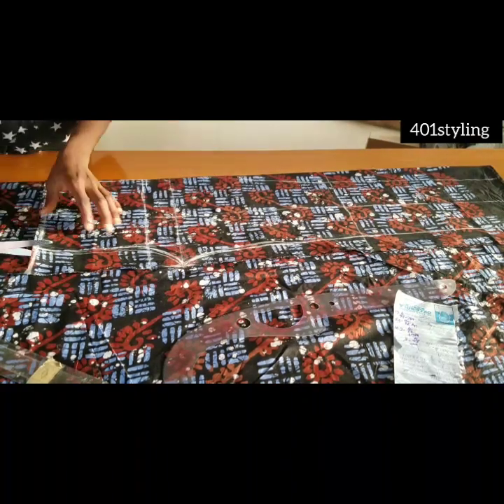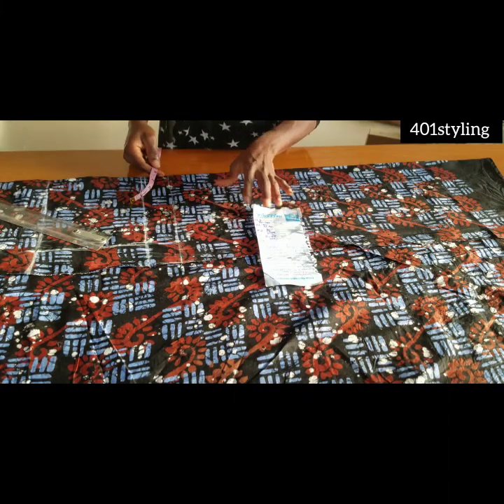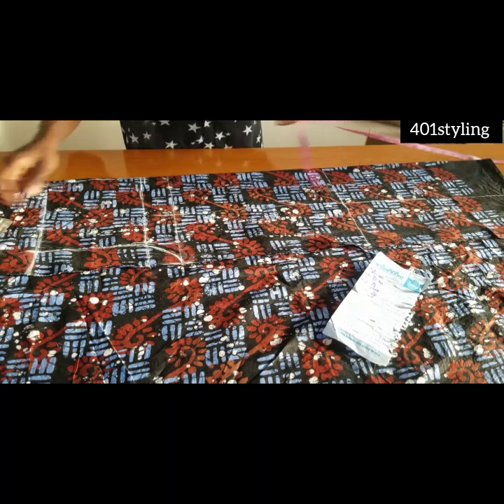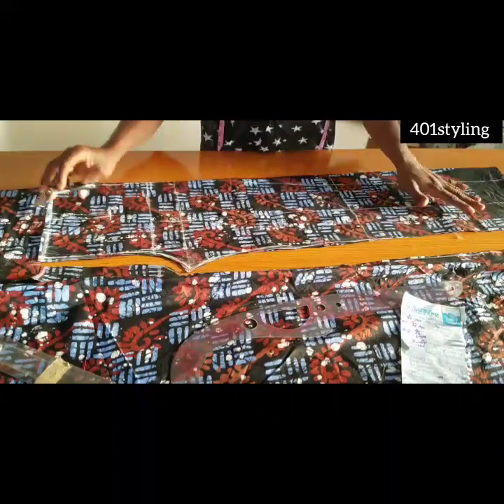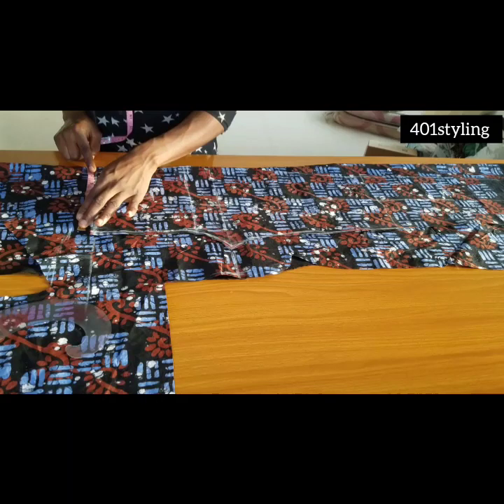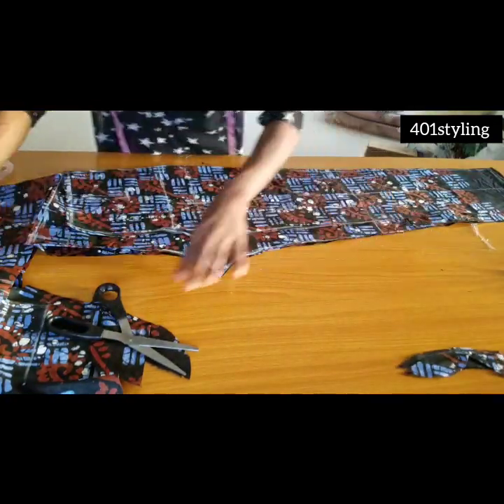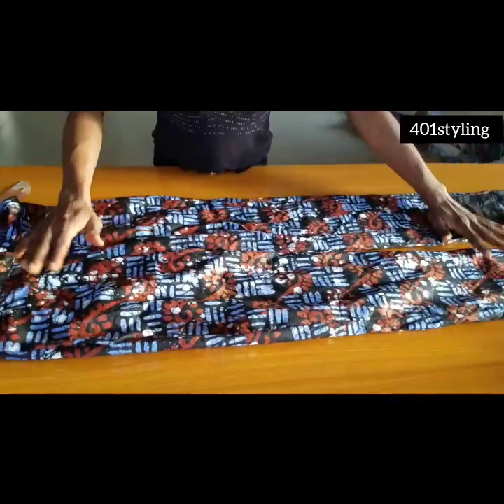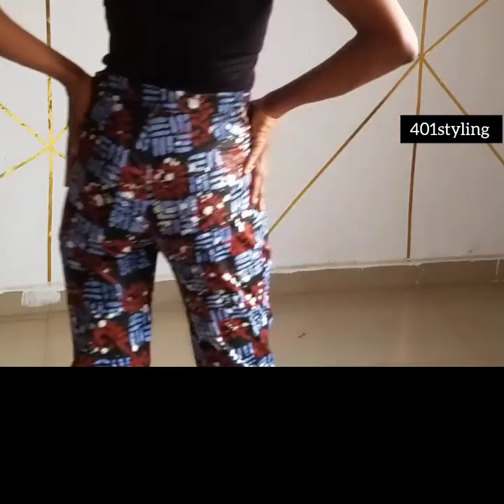How to Cut and Sew a Female Trousers | Free hand method Beginners friendly Tutorial